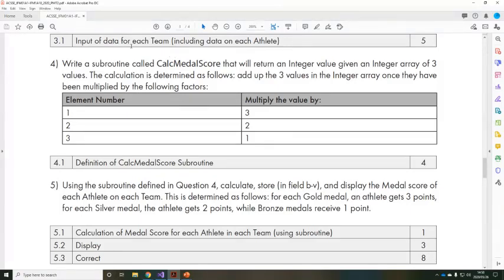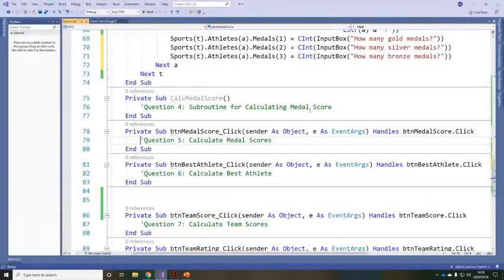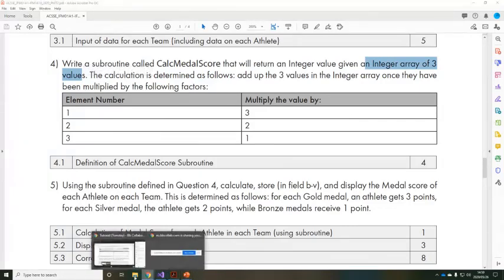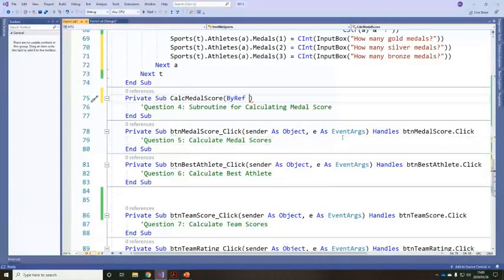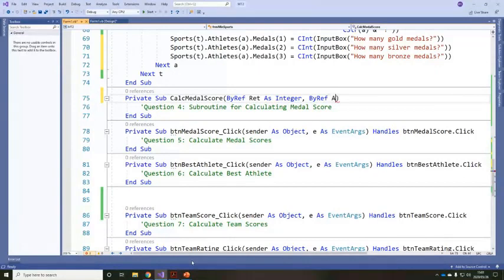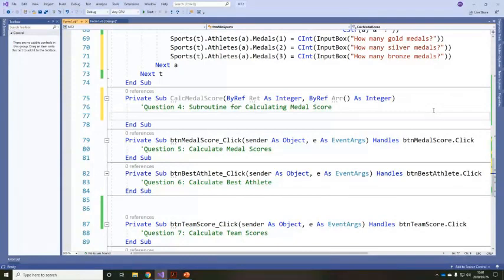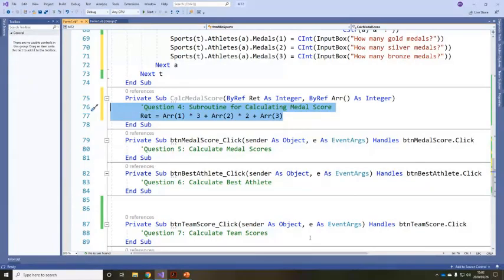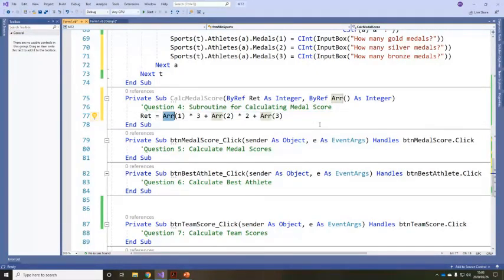ACSSE IFM01A1 2020 05 26 L22D 480